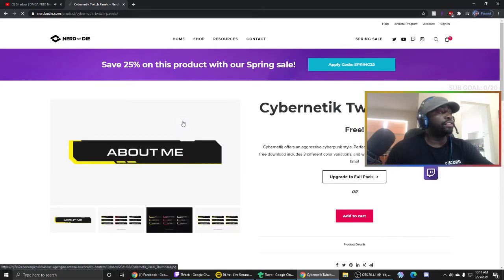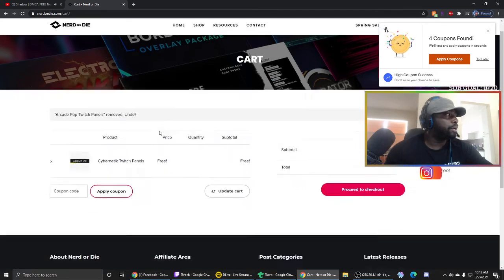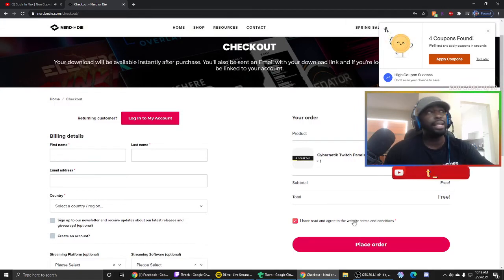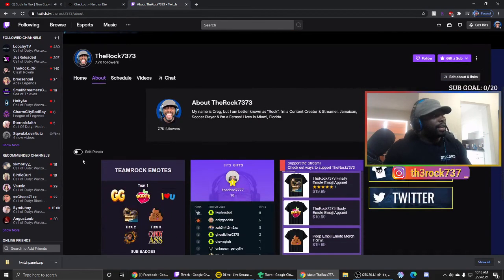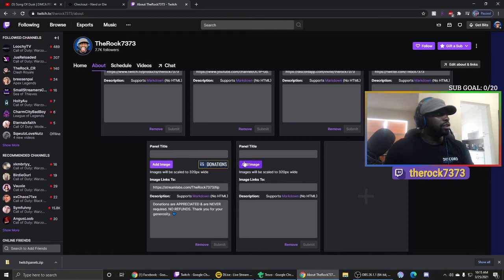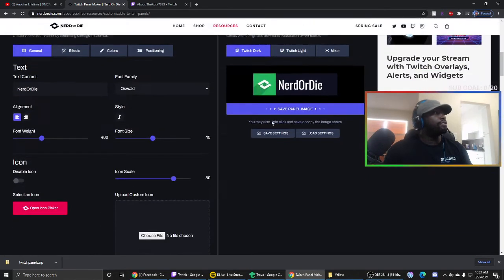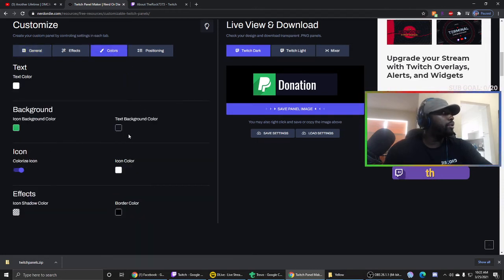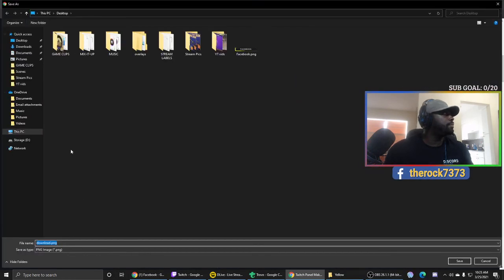How To Make Twitch Panels (2021)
My name is Creg, but I am better known as "Rock".  I'm Live Mon to Sat 4-10pm EST here.
🎮 XBL: TheRock7373